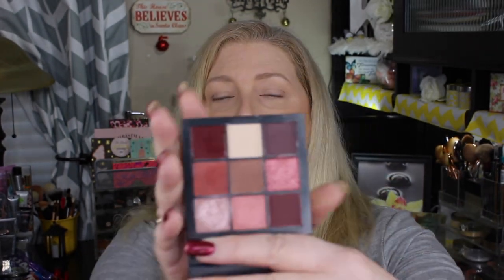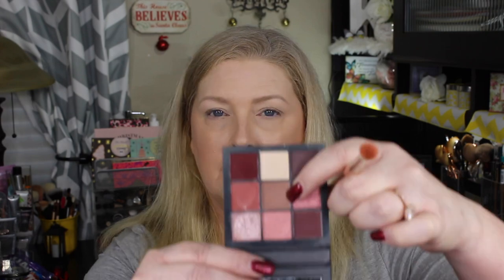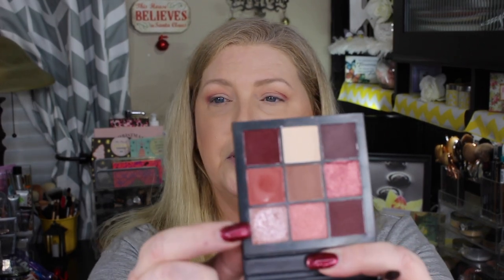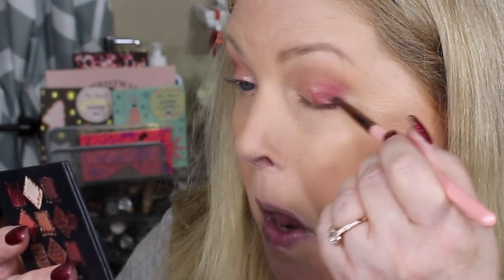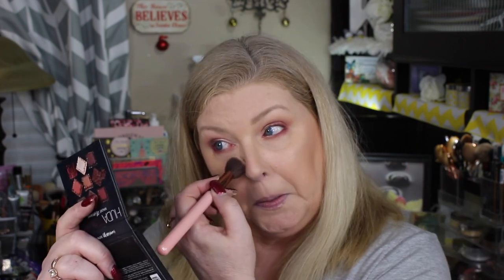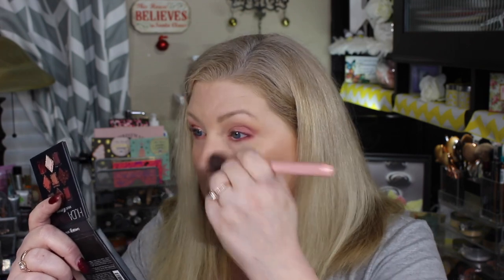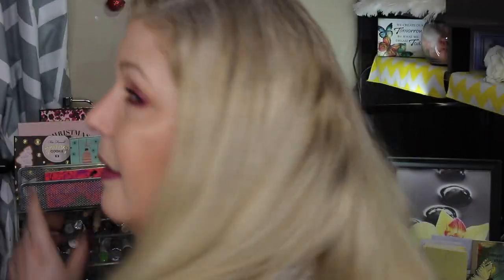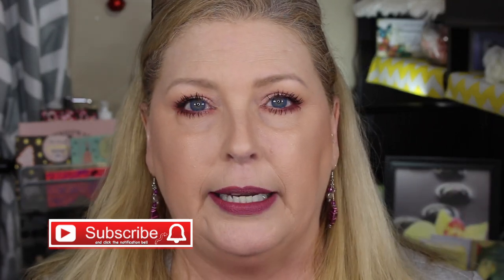HUDA BEAUTY Mauve Obsessions Palette Review and Tutorial + A sneak peak at my next giveaway!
I'm dying to show you the HUDA BEAUTY Mauve Obsessions Palette and in todays video I'll be doing a review and tutorial for you. I also need your help so stay tuned for that AND I'm sharing a sneak peak at my 1,000 subscriber giveaway that will be happening soon (so make sure you subscribe!)

PRODUCTS MENTIONED:

Huda Beauty Obsessions Eyeshadow Palette - Mauve
Almay Best Blend Forever Makeup - 130 Neutral
Touch in Sol No PORE Blem Primer -
ULTA Color Correcting Liquid Concealer - Peach
tarte Shape Tape -
L’Oreal Infallible Blend Artist Foundation Blender -
Too Faced Peach Perfect Mattifying Setting Powder – Peaches and Cream Collection -
MAC Mineralize Skinfinish Natural
Benefit Hoola Matte Bronzer Mini
Tarte Amazonian Clay Matte Waterproof Bronzer - Hotel Heiress
Benefit Dandelion Box o’ Powder Blush Mini Benefit Roller Lash
Grande Cosmetics - Grande Mascara
L’Oreal Brow Stylist Definer - Dark Blonde -
Urban Decay All Nighter Long-Lasting Makeup Setting Spray

EBATES:
Don’t forget to sign up for eBates if you want to get cash back at
* Sephora - Ulta - tarte - Too Faced - NARS - BH Cosmetics - MAC - Nordstroms - Amazon - Plus THOUSANDS of other online retailers.

SEE BELOW IF YOU HAVE A YOUTUBE CHANNEL AND WOULD LIKE SOME HELPFUL HINTS
💋 BOXYCHARM -
You do not need to purchase through my links in order to purchase these items. This is not a sponsored video nor I have not been compensated by any of the manufacturers. All opinions are my own.

FOR NEW YOUTUBE CHANNELS:
If you'd like to start earning commissions on your product links you can sign up free for MagicLinks This site has thousands of retailers who pay commissions on the links you provide such as Sephora, Ulta, Nordstrom and so many other stores. It's free for you, no contract or hassles and an excellent way to earn additional money.
My camera - Canon Rebel SL1 (Plus earn eBates cash back)
Ring light
Editing software - Final Cut Pro (Plus earn eBates cash back)